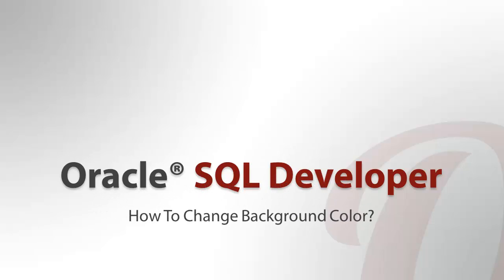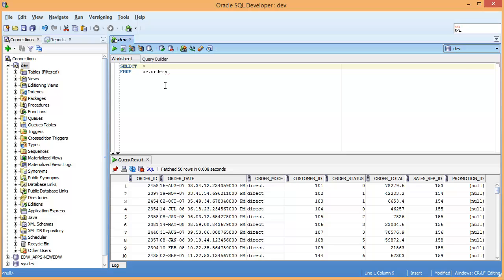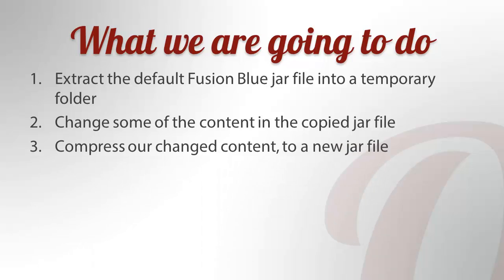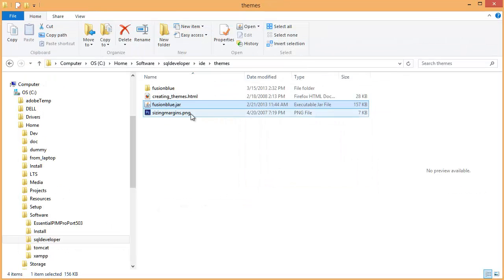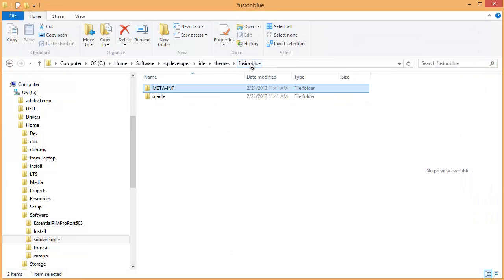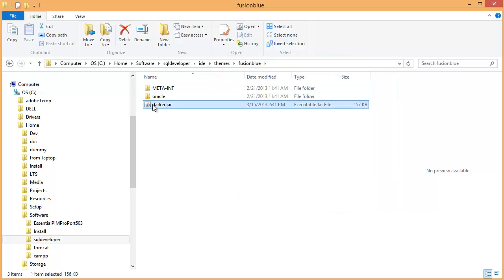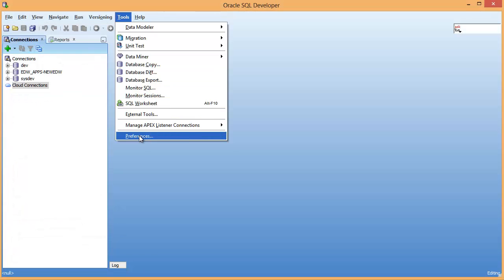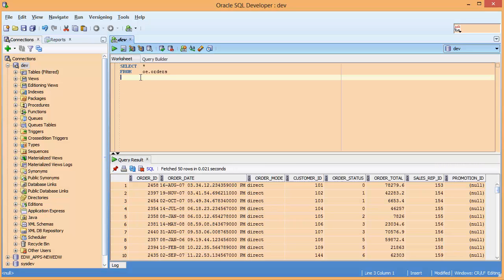How to Change Background Color in Oracle SQL Developer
INTRODUCTION
This video will guide you through the steps needed to change the background color in Oracle SQL Developer.

The default setup in SQL Developer has the plain white background. If you are a developer like me, and look at the screen all day long...you might want to consider changing the background color to a little bit darker setting to save your eyes a bit.

WHAT WE WILL DO IN THE VIDEO
1. Extract the default Fusion Blue jar file into a temporary folder
2. Change some of the content in the copied jar file
3. Compress our changed content, to a new jar file
4. Copy the new jar file to the theme folder
5. Change a setting inside SQL Developer
6. Restart SQL Developer

~ OracleTuts